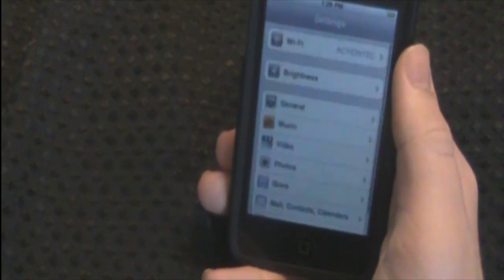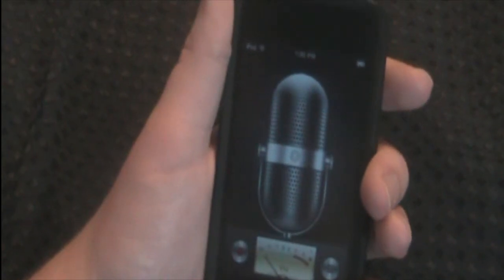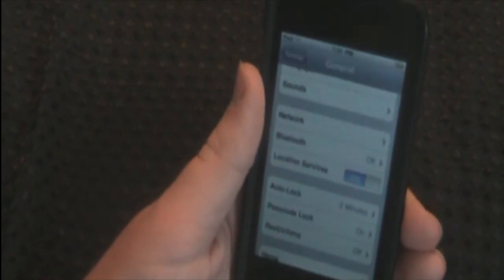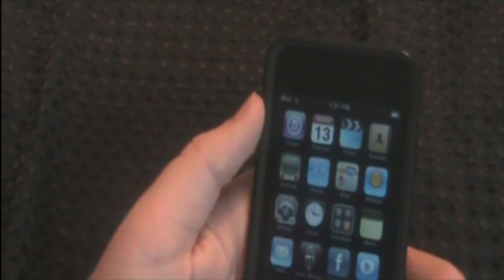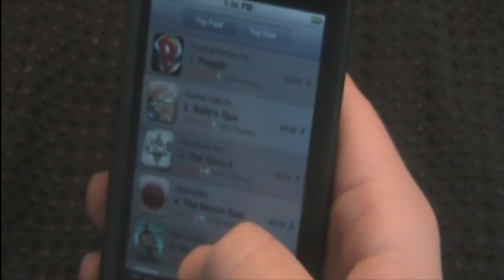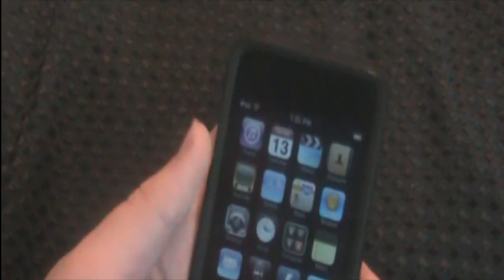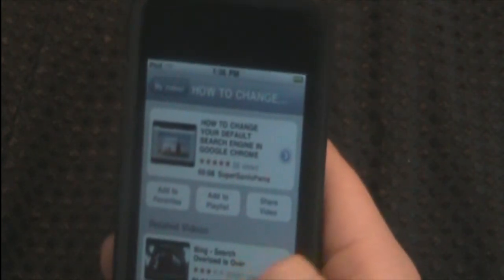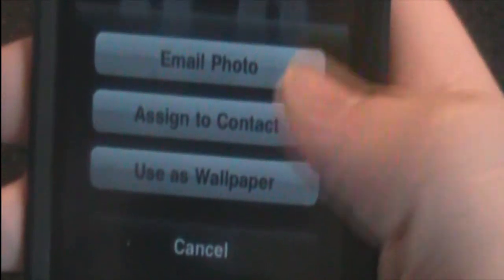Features of The New 3.0 Firmware for iPod Touch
I am demostraiting this on my iPod Touch, however there are many other features on the iPhone.

Here is a video showing you how to install the new firmware:
(make sure you comment and say i told you to come over there MAKE SURE YOU POST A REAL COMMENT TOO)